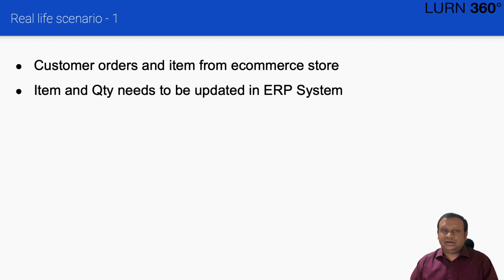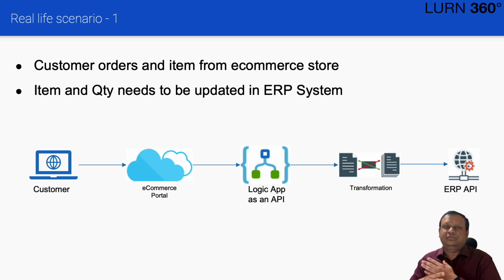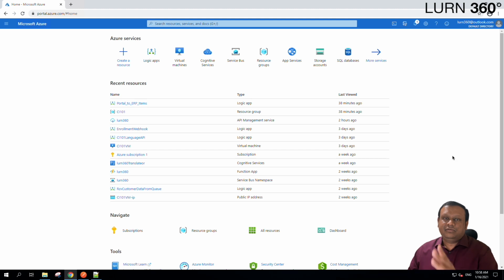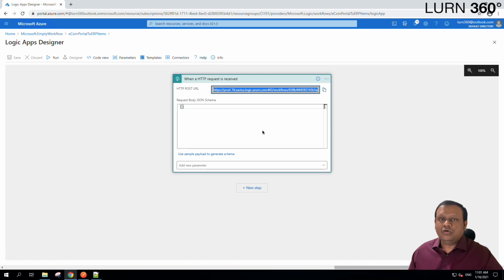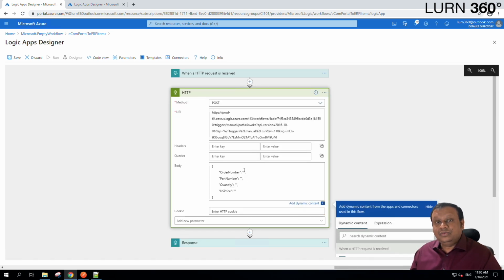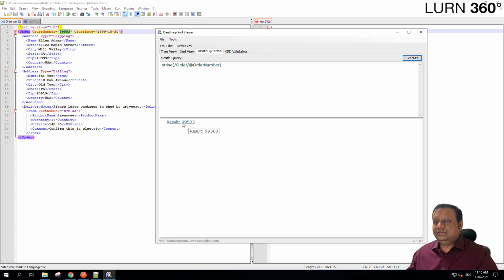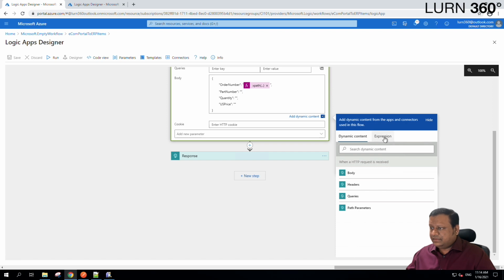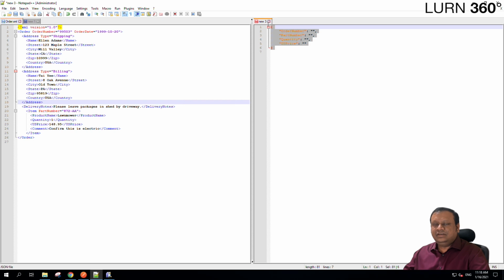Real life integration scenario using LogicApps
This video is part of the Real Life Integration Examples from my course Cloud Integrations 101
In this example, we built the integration between the eCommerce Portal of a company and their internal ERP system to update the items and qty details from an online order.